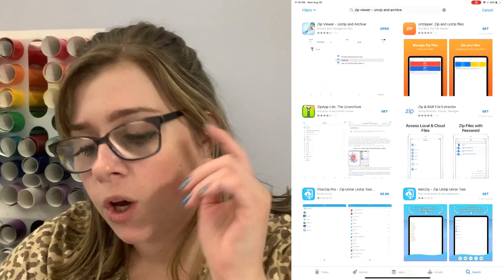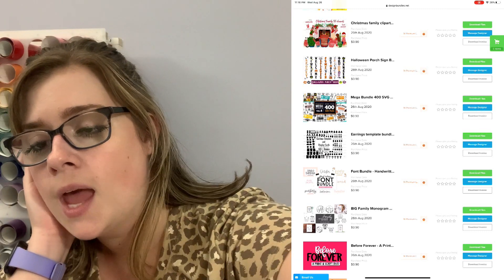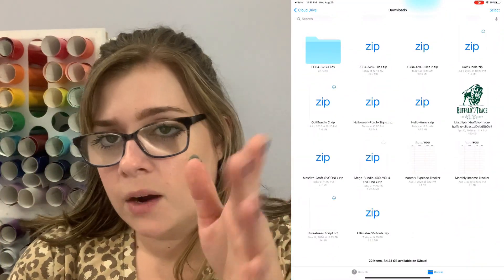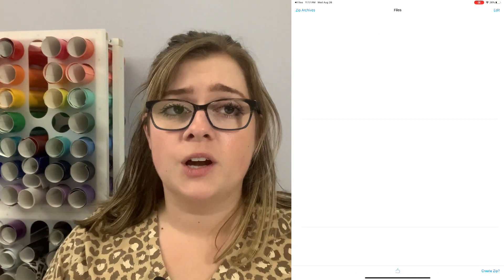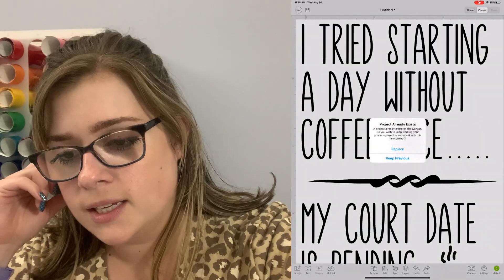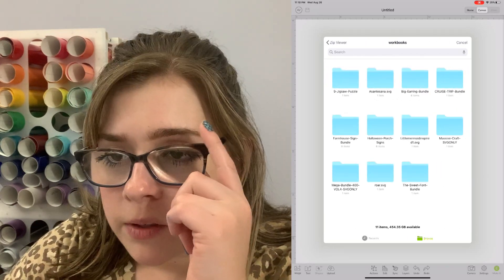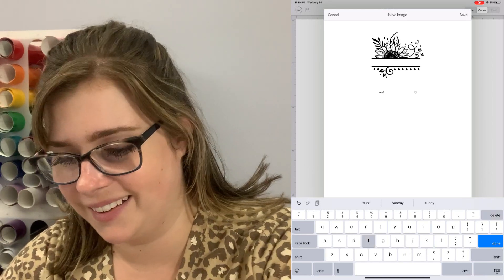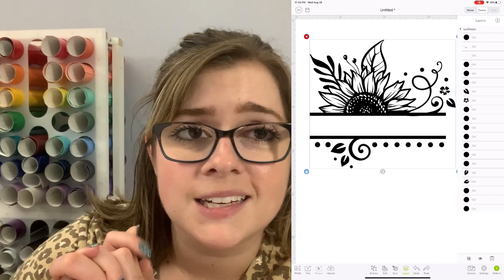How to Download and Unzip SVG Files on iPad / iPhone for Cricut Design Space | Cricut for Beginners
DESCRIPTION ✨
Do you use your iPad to create in Cricut Design Space? Then this tutorial is for you! In this video you'll learn how to download files from DesignBundles, and upload them to Design Space using your iPad or iPhone. Download the free Cricut Design Space app from the Apple App store and the free app Zip Viewer to get started. I'll show you how to download SVG files from DesignBundles. Next we'll Unzip them using Zip Viewer and extract the SVG files. Lastly, we'll upload the files to Cricut Design Space. It's easy for any Cricut Beginner to try!

143VINYL.com (formerly 651VINYL.com) has the fastest shipping and the customer service is 🌟🌟🌟🌟🌟!